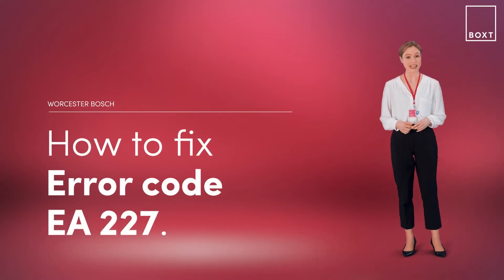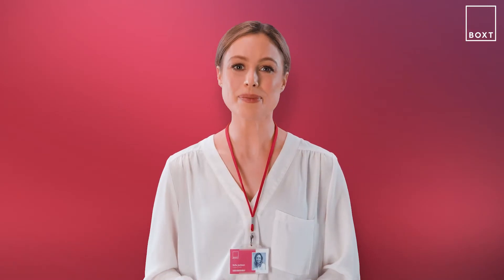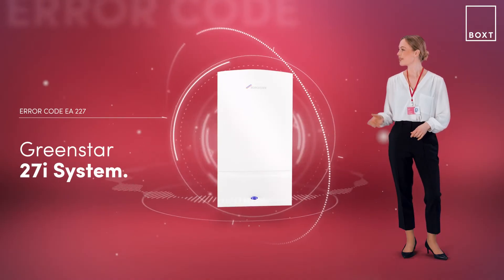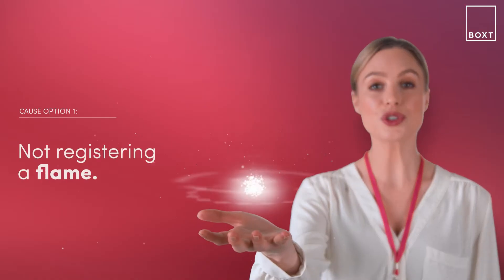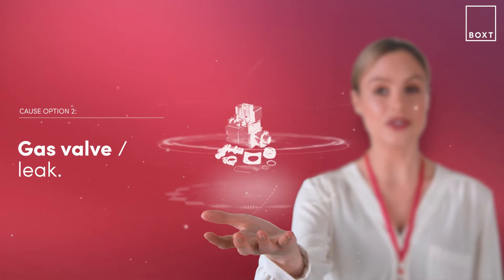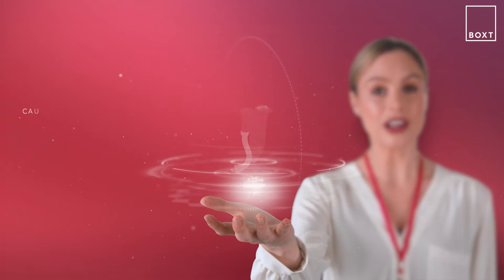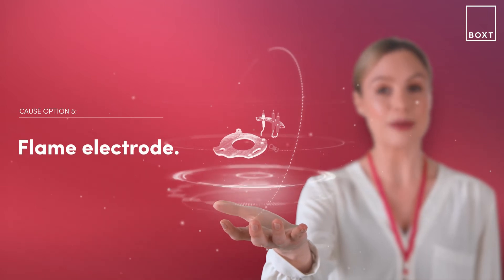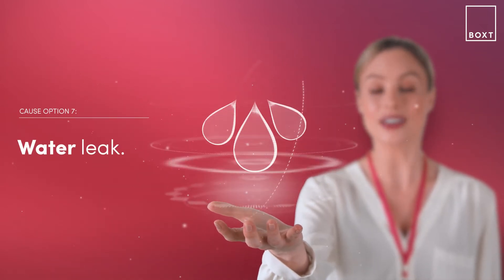How to fix: Worcester Bosch Greenstar 27i System boiler EA 227 error code | BOXT Boilers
If you are getting this error code, don't panic! This is how to fix an EA 227 error code on your Worcester Bosch boiler.